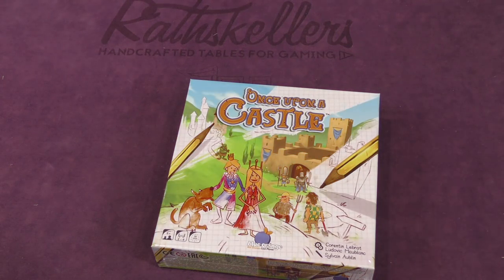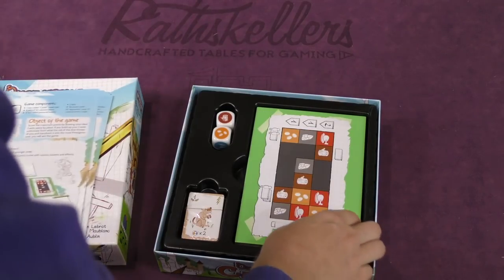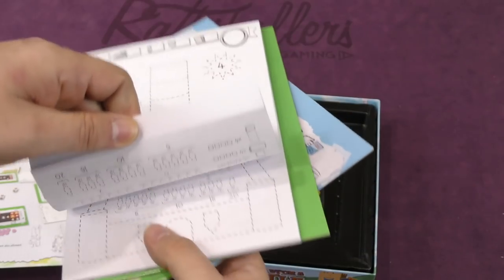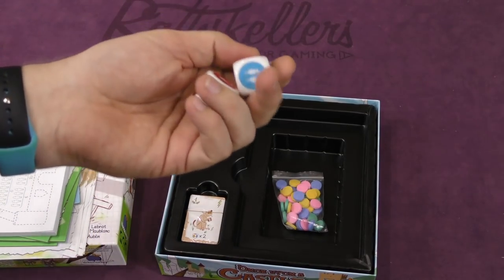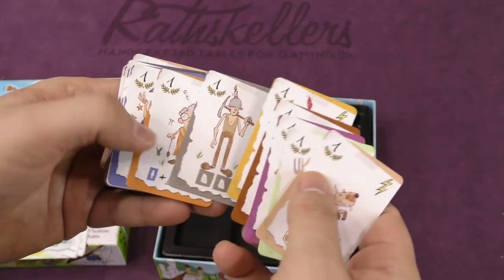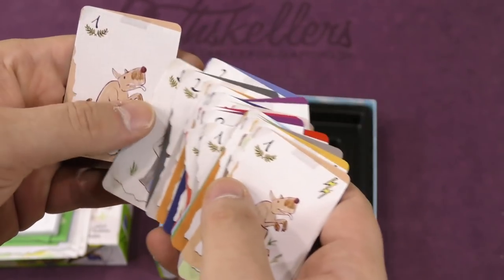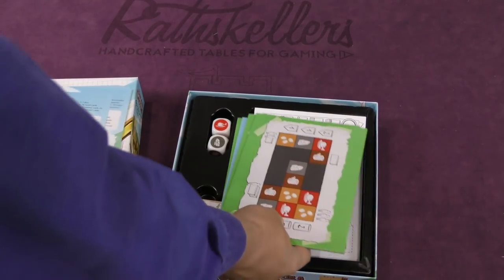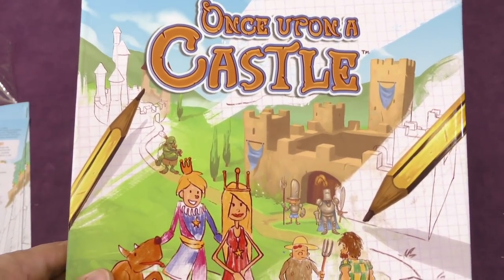Daily Game Unboxing - Once Upon a Castle